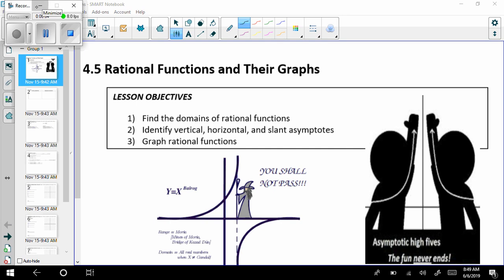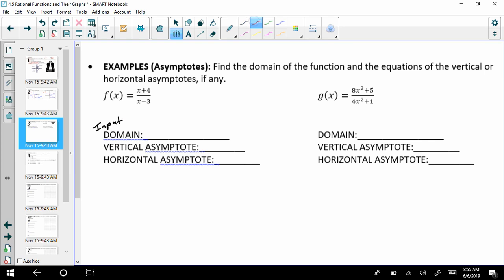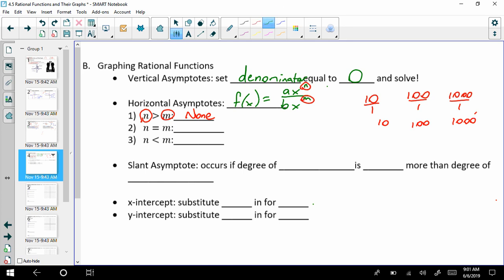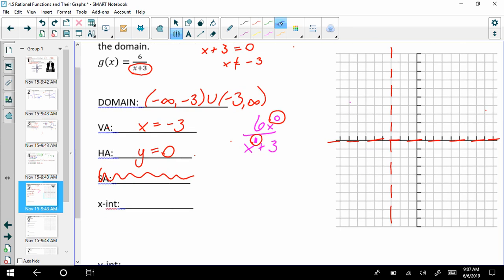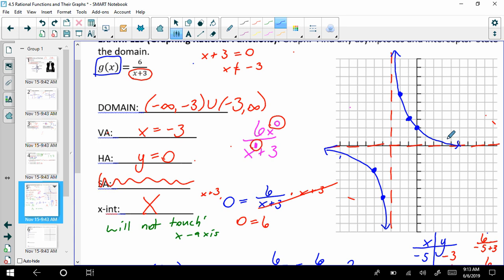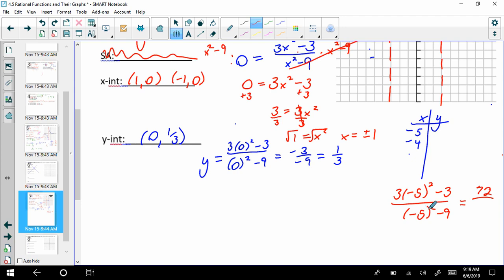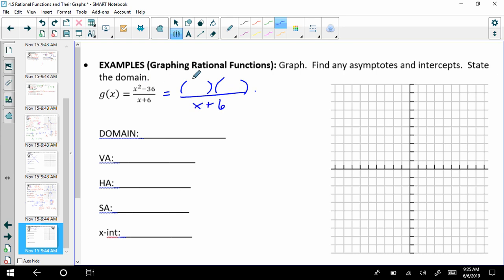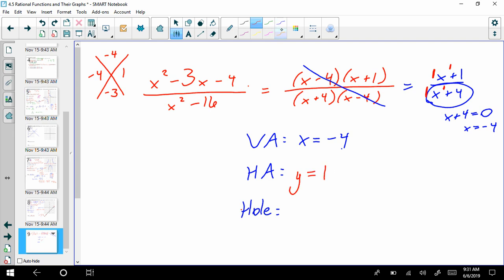4.5 Rational Functions and Their Graphs